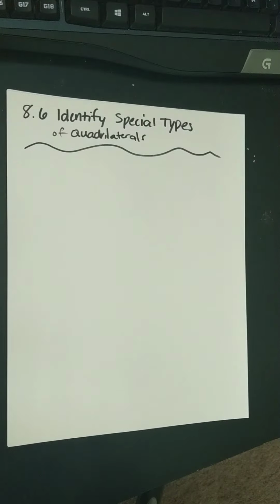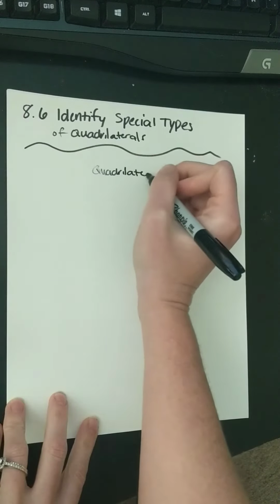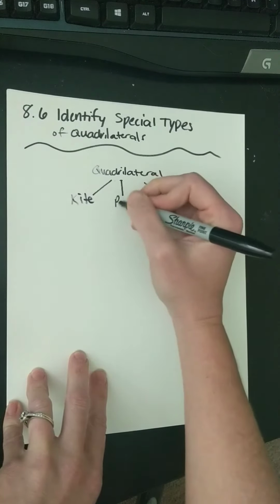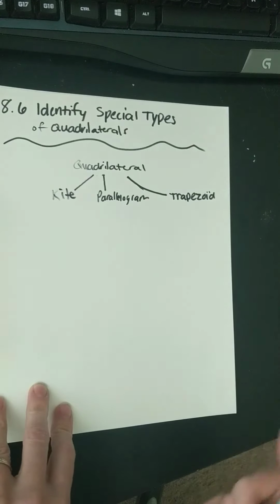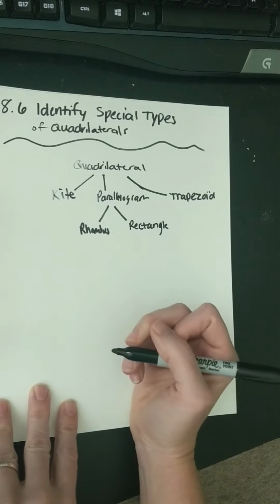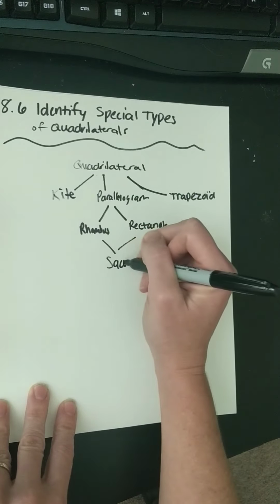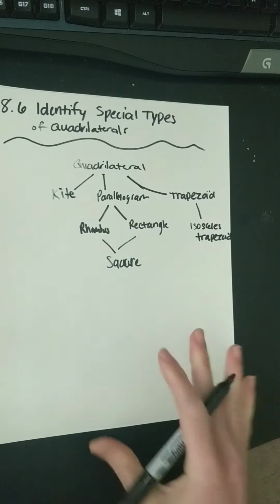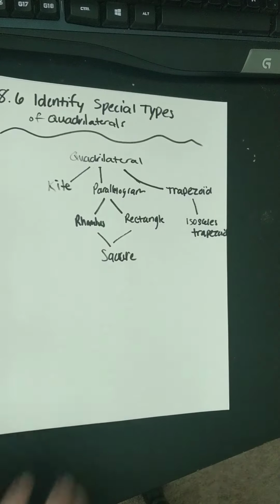8.6 Types of Quadrilaterals